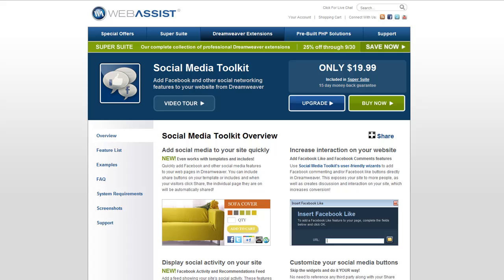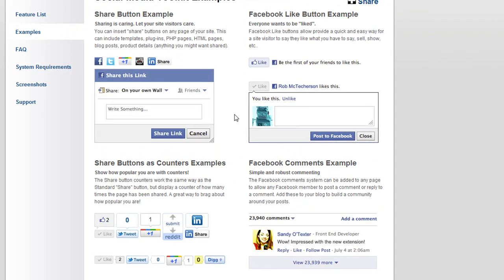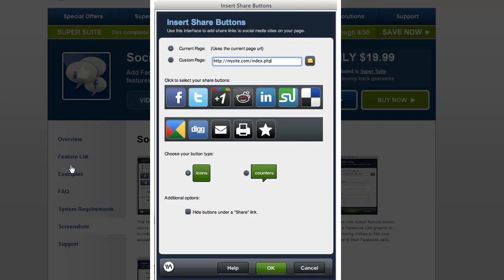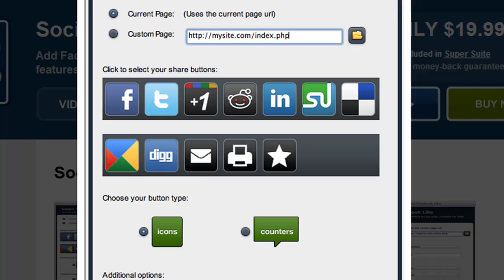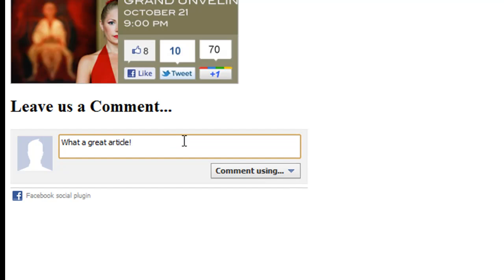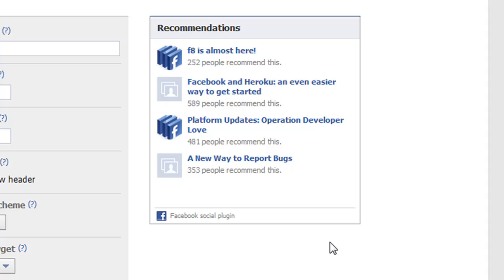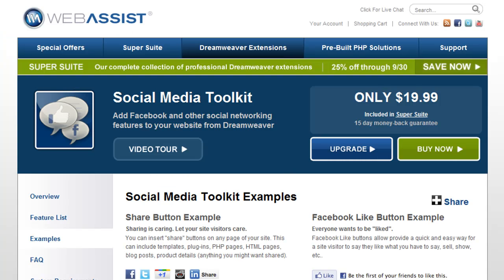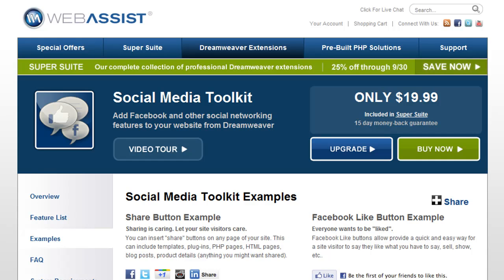Social Media Toolkit 2 Feature Tour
Social Media Toolkit 2 is a Dreamweaver extension for inserting social media features to pages on your website.
This includes:
- Share buttons
- Facebook Like
- Facebook Comments
- Facebook Activity Feed
- Facebook Recommendations Feed